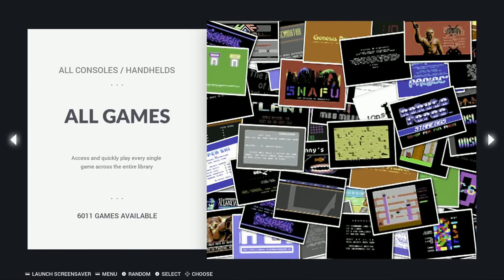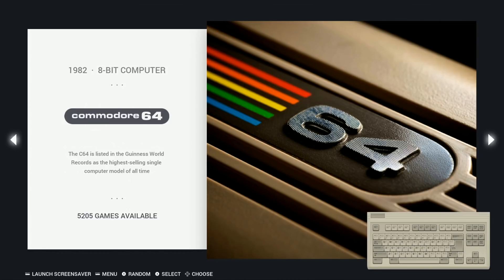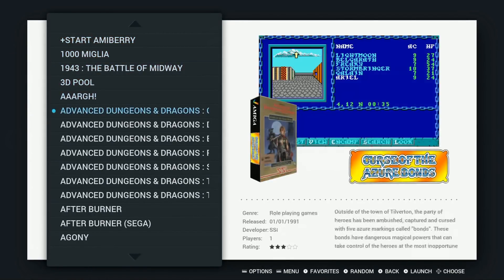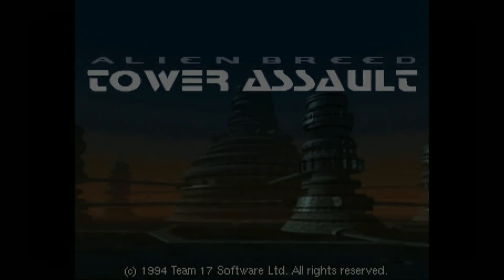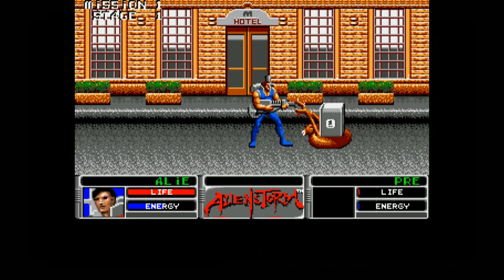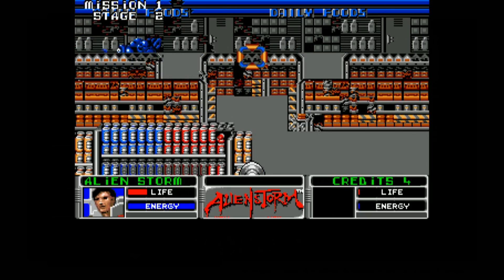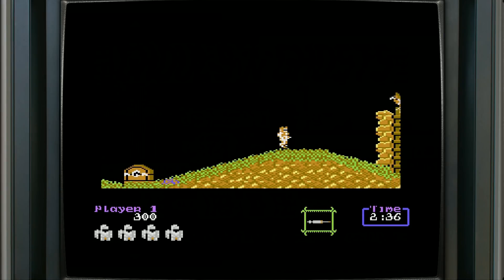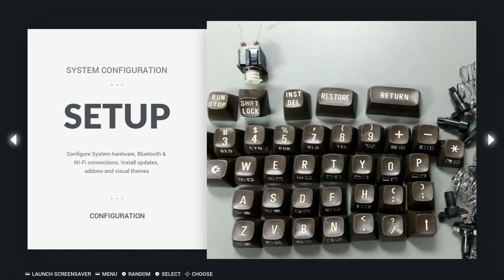Commodore 64 & Amiga Only Raspberry Pi 3 B+ Image - 6,000 Games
16gb image with a ton of love for Commodore 64 and Amiga from DZ - Darish Zone for the raspberry pi running retropie 4.4

May want a keyboard for some of the games but other than that very plug and play with lots of pre-configured scripts, themes, splash screens, and more,

Also on ArcadePunks

400gb micro sd
256gb micro sd
200gb micro sd
128gb micro sd
64gb micro sd
32gb micro sd
16gb micro sd